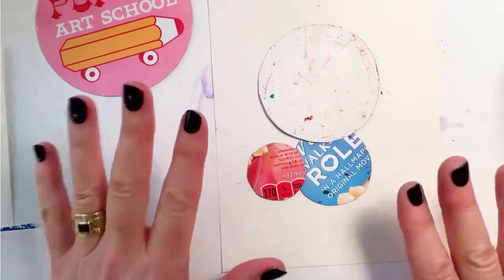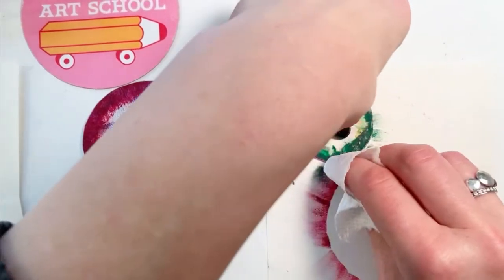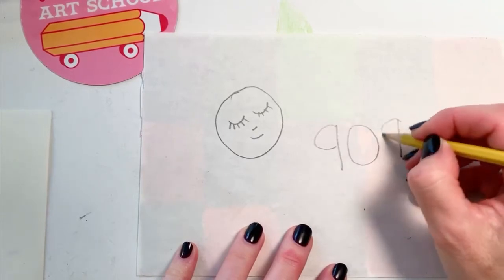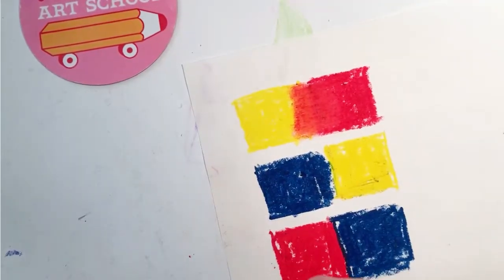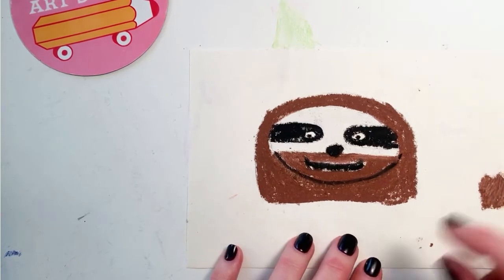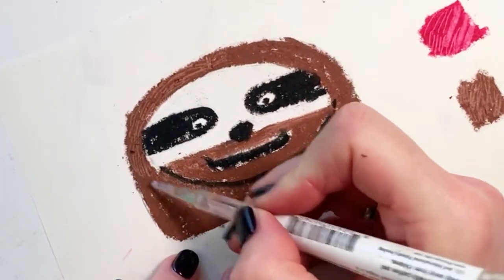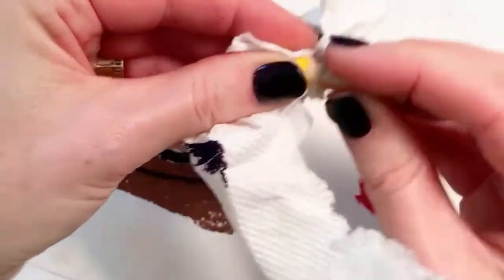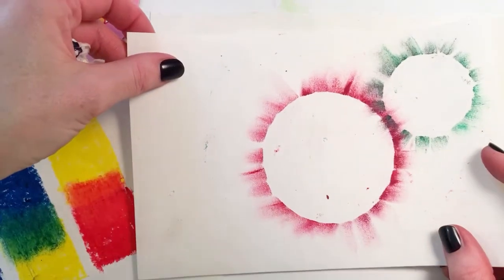Oil Pastel Tips and Tricks for Kids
Join us for Facebook Live art tutorials with Lisa & Janell!

Join the waitlist for our art subscription for kids. Every week, you'll receive a brand-new recorded art lesson to make from the comfort of your own home. Go to popupartschool.com and click "Join the Waitlist" on our homepage.

Pop up Art School is now on Outschool! Sign up for Outschool using this link and you will receive a $20 credit to use towards any class:

Join our Facebook How to Run a Mobile & Online Art Studio Business. A supportive community of freelance, online and mobile teachers. Learn tips and tricks for teaching in public libraries, afterschool enrichment, rec centers and more!